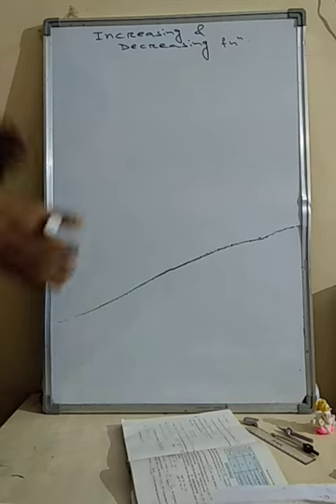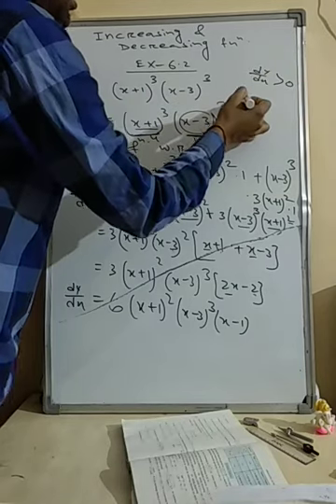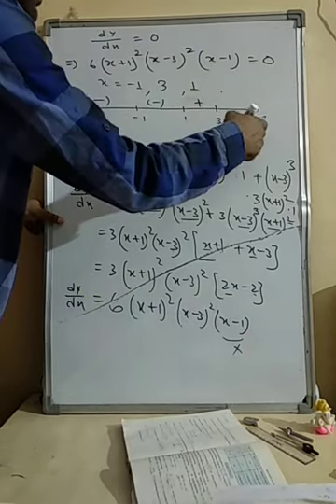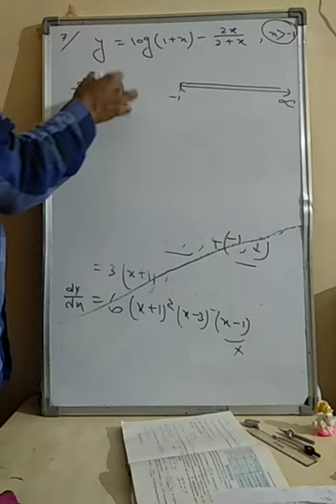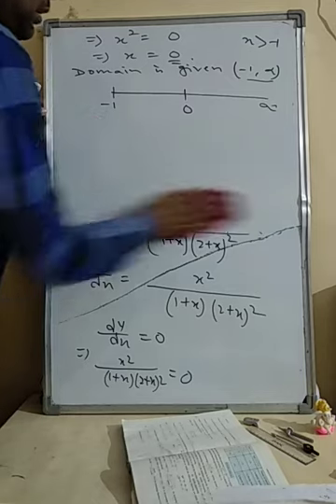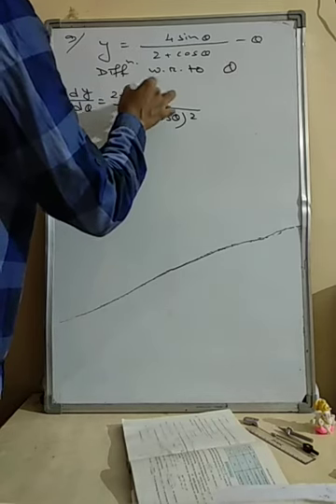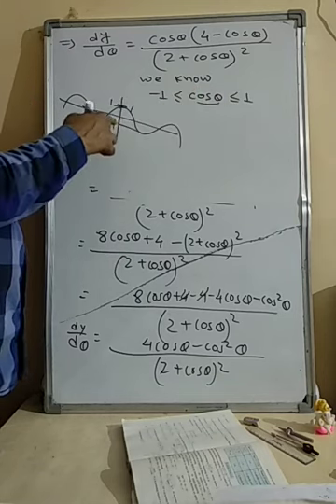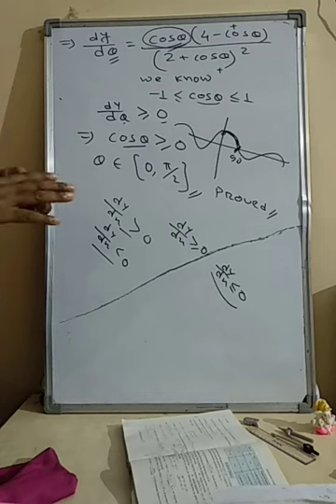Increasing and decreasing function ( class 12) 20th May